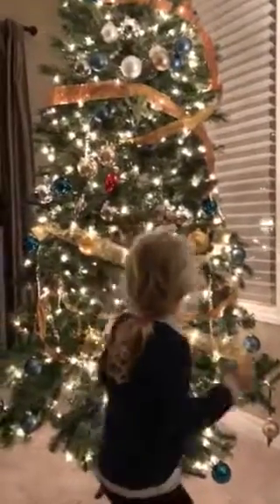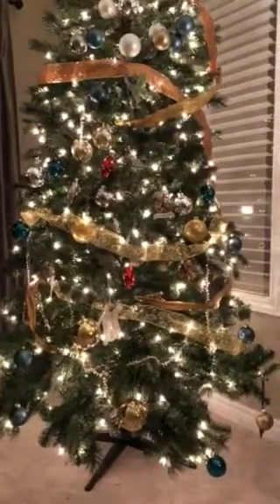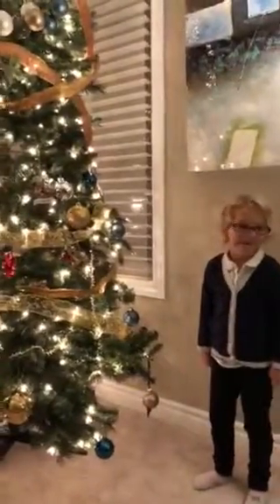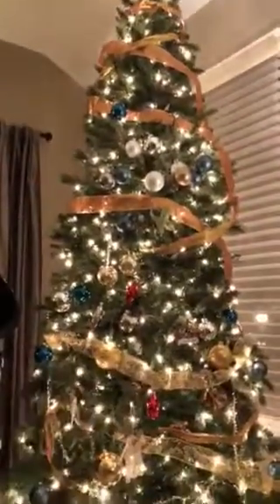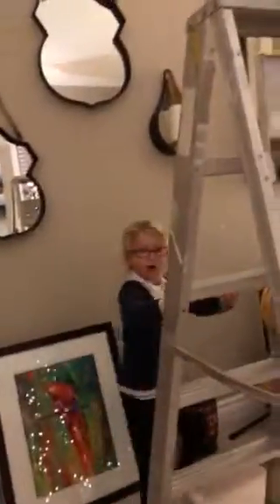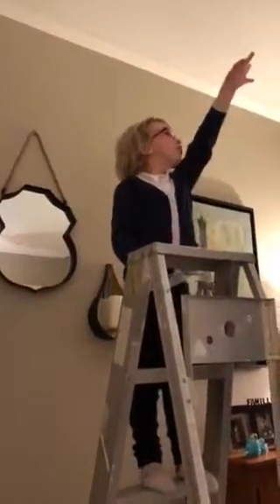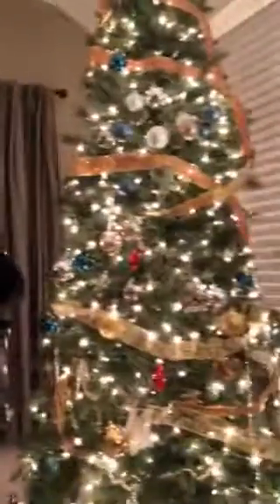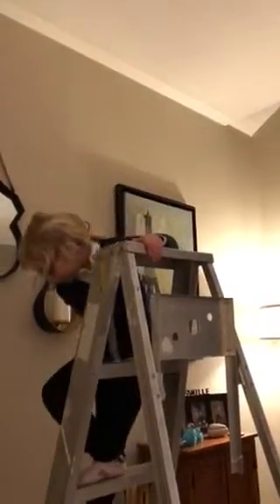Brooklyn’s Finished Christmas Tree Decorating. 11/17/17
Brooklyn Simon at Almost 5yrs old decorates a Christmas Tree and teaches the how to decorate correctly.